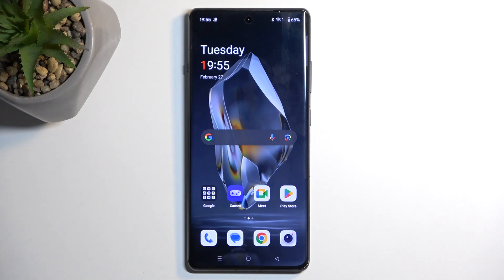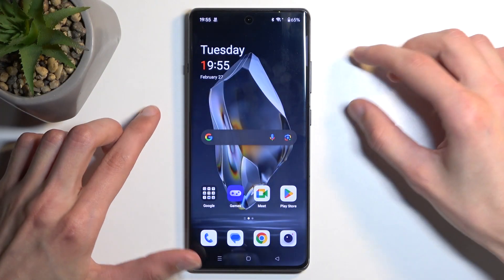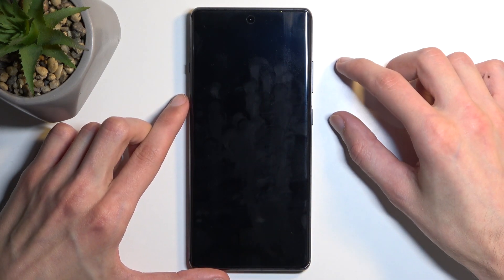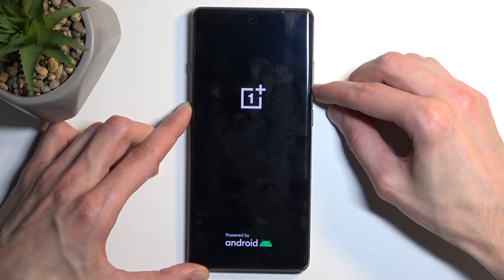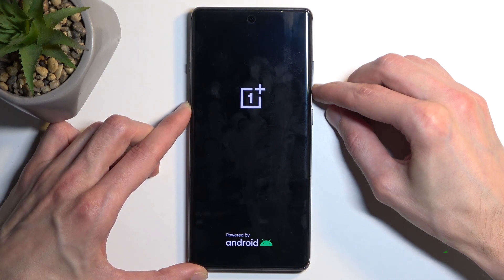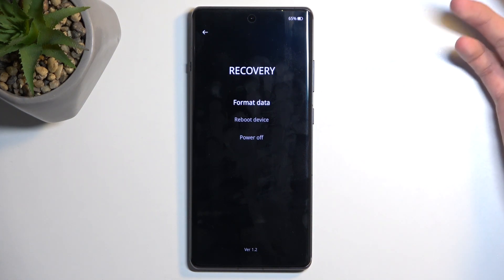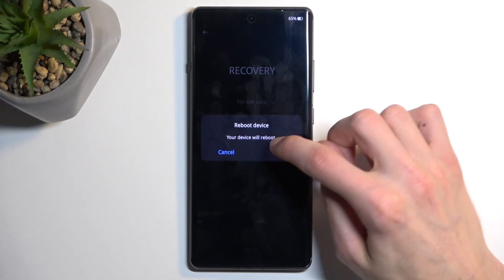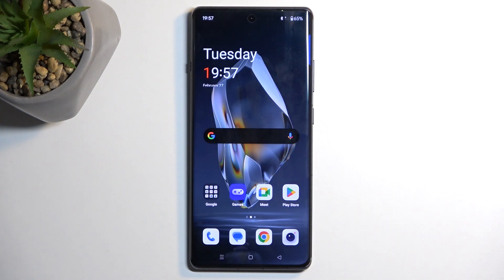How to Enter Recovery Mode on OnePlus 12R?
Find out more:
Learn how to access Recovery Mode on your OnePlus 12R for advanced troubleshooting and system maintenance with this comprehensive tutorial. Recovery Mode provides a powerful set of tools and options that enable users to perform tasks such as factory resets, system updates, and diagnostics.
Follow our step-by-step instructions to enter Recovery Mode on your OnePlus 12R. We'll guide you through the process, ensuring that you understand the key combinations and procedures required to access Recovery Mode safely and efficiently.

What is Recovery Mode, and what functionalities does it offer on the OnePlus 12R?
When would I need to enter Recovery Mode on my device?
Are there any risks or data loss associated with entering Recovery Mode?
Can I access Recovery Mode if my OnePlus 12R is experiencing software issues or booting problems?
What key combinations or procedures are required to enter Recovery Mode on the OnePlus 12R?